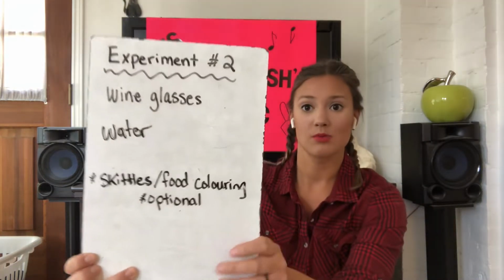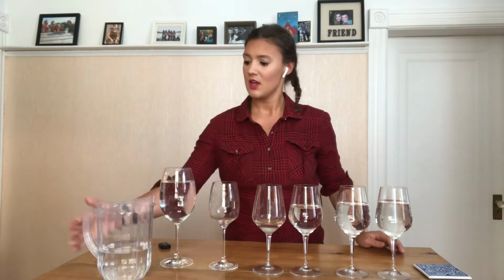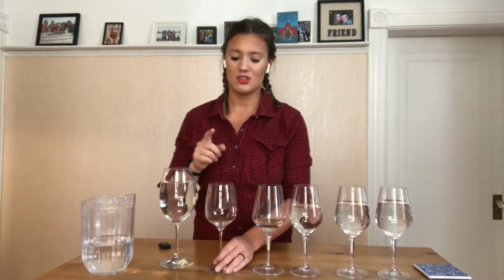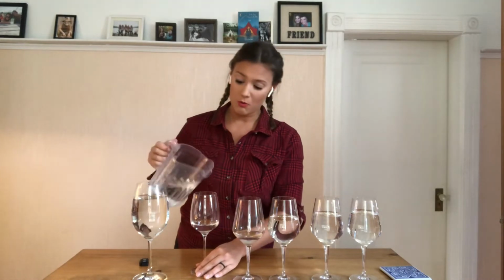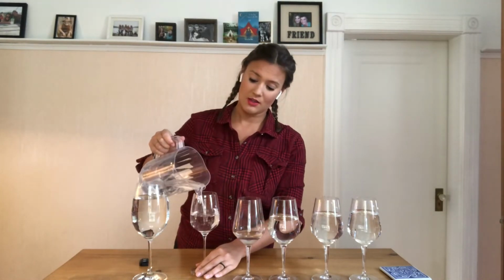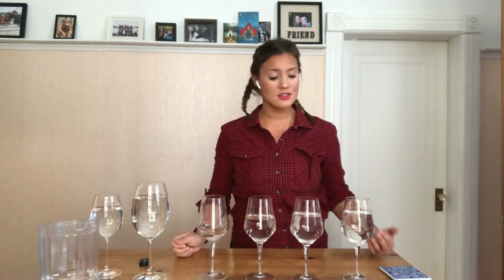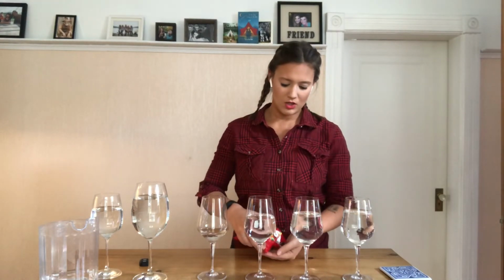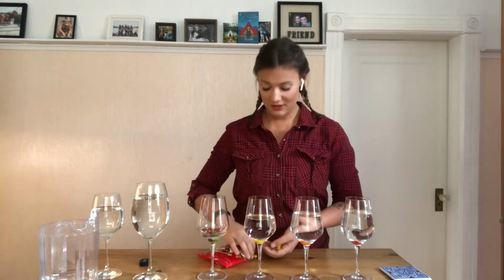Junior Students: Music Experiment #2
Learn how to make a musical instrument with some house hold items!